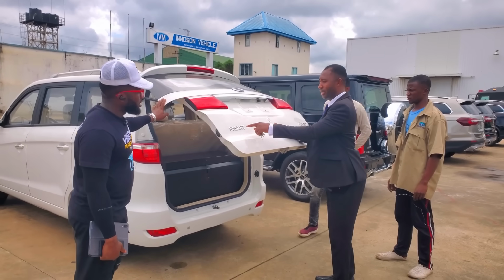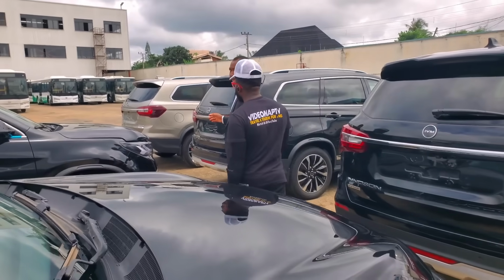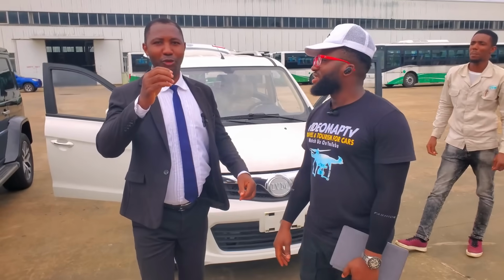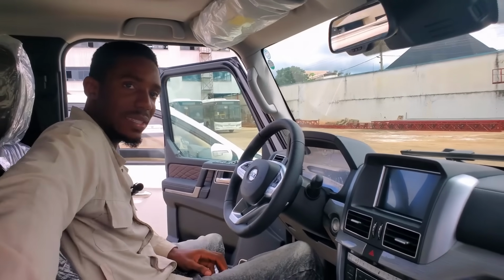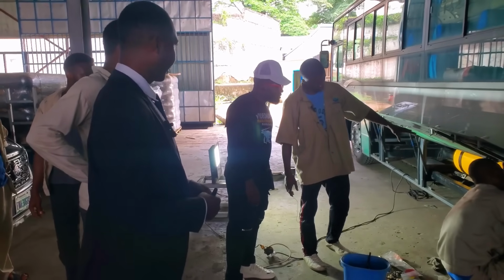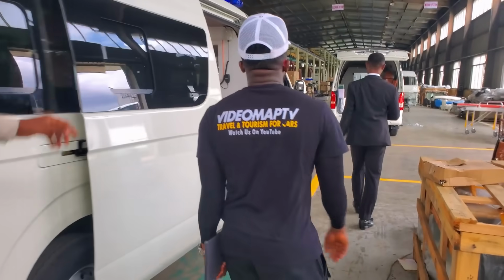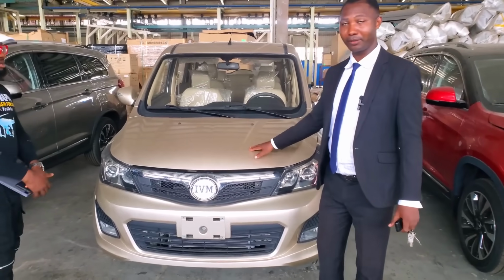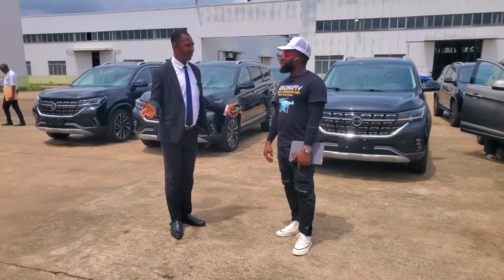EXPOSED! Where Nigerian IVM Cars Are Made Today! You Won't Believe What Happens Inside!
WARNING: What you're about to see will shock you! Today, we're taking you on a forbidden tour of the Innoson Factory, where Nigeria's own IVM cars are made! Get ready to uncover the secrets that will leave you speechless!
As the first and only Nigerian automobile manufacturer, Innoson Vehicle Manufacturing (IVM) has been making waves in the industry. But have you ever wondered what really goes on behind the closed doors of the Innoson Factory? From the assembly lines to the testing tracks, we're exposing all the secrets.
In this exclusive video, we'll take you on a journey to explore the inner workings of the Innoson Factory. You'll get to see firsthand the dedication, hard work, and passion that goes into making every single IVM car. From the sleek designs to the powerful engines, we're uncovering all the fascinating details.
You'll be surprised at the level of innovation and expertise that exists in Nigeria's automotive industry. And, you'll discover why IVM cars are becoming increasingly popular among Nigerians. Whether you're a car enthusiast, a business owner, or simply a curious individual, this video is for you.
So, what are you waiting for? Watch till the end to discover the secrets of the Innoson Factory and find out how you can get your hands on one of these incredible vehicles. Don't forget to call our trusted dealer at the phone number displayed at the end of this video to inquire about purchasing your very own IVM car. Plus, you'll get to see the location of our authorized dealerships nationwide.